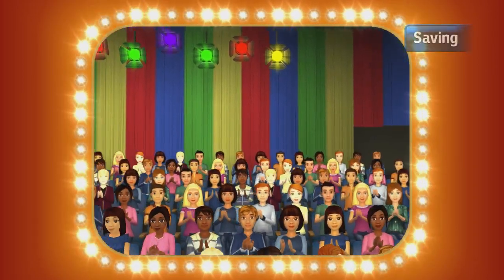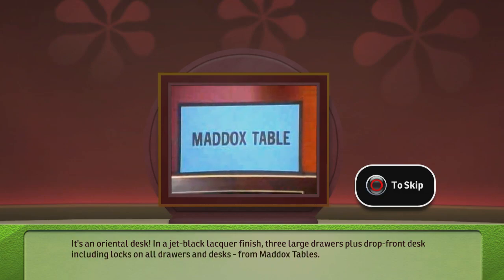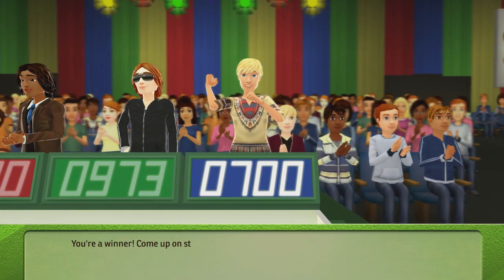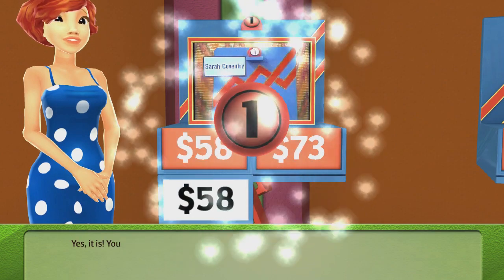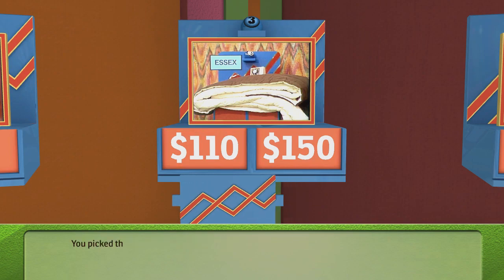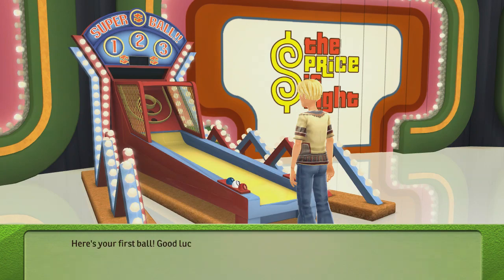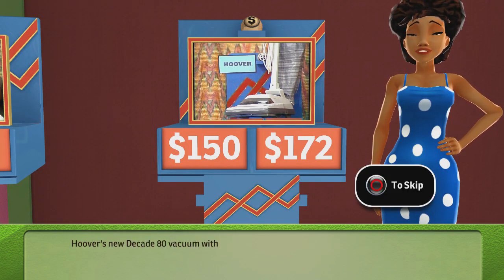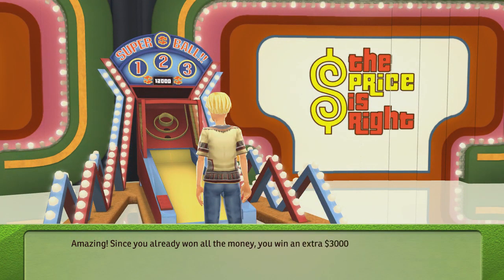The Price is Right Decades PS3 Run Game 45 Bob Barker Tribute Week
Here it comes, television's most exciting hour of fantastic prizes. The fabulous 60 minute Price is Right! Here is the 45th game of The Price is Right Decades for PS3! In the last game, I won $62,289 worth of prizes! As you all know by now, former host Bob Barker passed away peacefully at his home two days ago. He was 99 years old. He was an incredible host for The Price is Right. He hosted the show for 35 years until 2007 when Drew Carey took over. He will be missed, but he's in a much better place. Anyways, how much will I win in this game? Will I win big? God loves you and he's got a plan from you! I hope you all enjoy the 45th game of The Price is Right Decades run!
Taped on August 13, 2023
Total winnings: $697,110